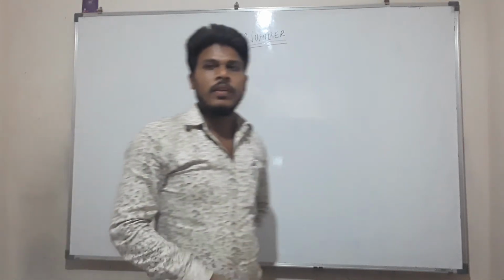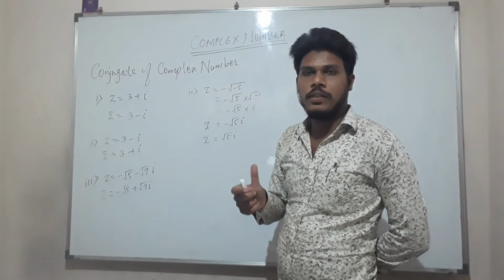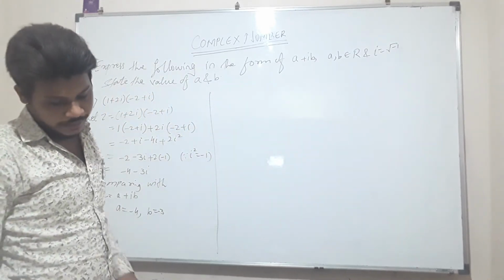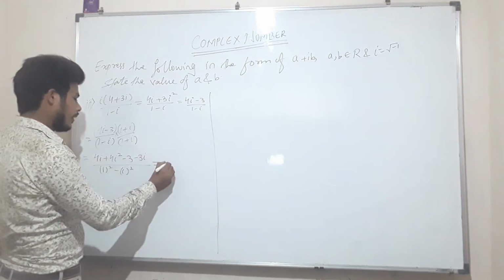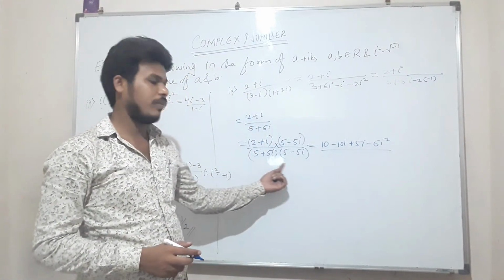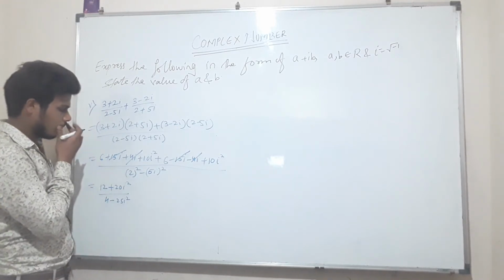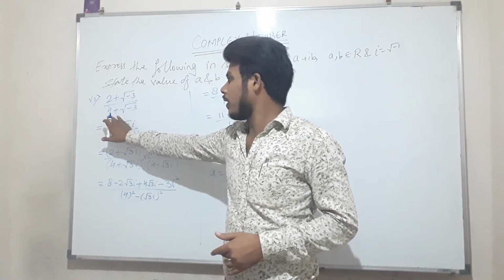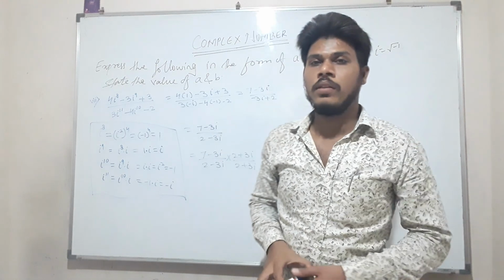Complex Number - Ex 3.1( part-1)Lecture -3-By Akmal sir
Complex Number Chapter usefull for 11th, 12th , science as well as commerce students and Engeneering students

Simplest & easiest way of explanation for students

Lecturer @ Huzaifa junior College , vasai , palghar , Maharashtra